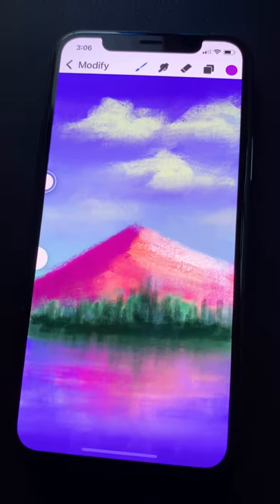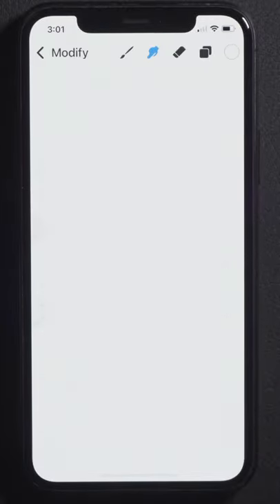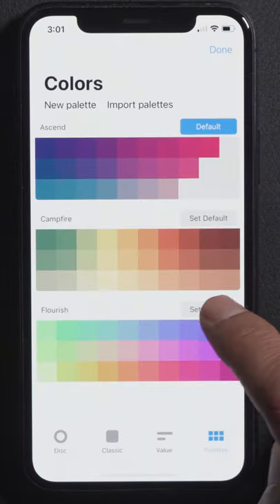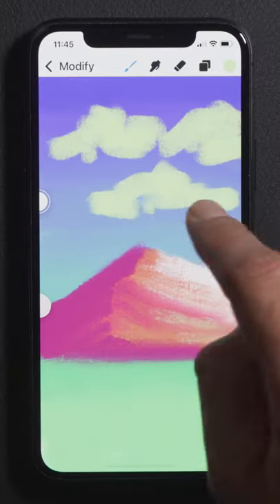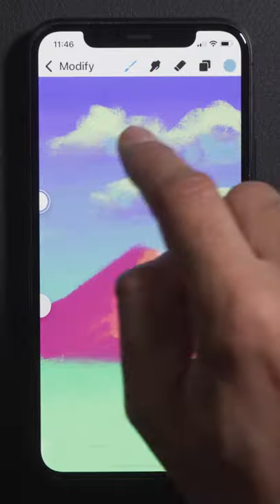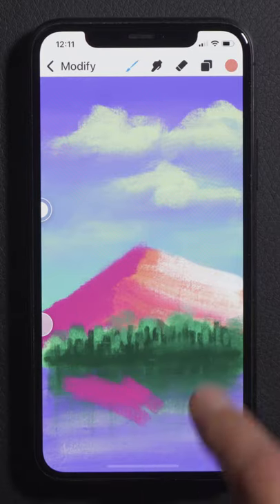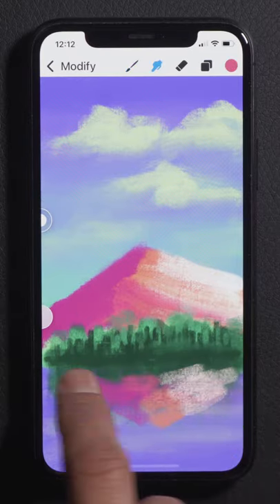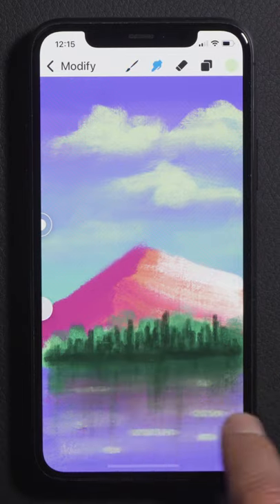How To Finger Paint A Landscape In Pocket Procreate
This is one of the most cost effective ways to get into digital art if you own an iPhone!

🖊 Brushes:
6B Pencil for painting, Stucco for blending

🎨 Color Palette:
Flourish (comes by default with Pocket Procreate)

📱 Device: iPhone 11 Pro 256 GB

📷 Camera: Sony A7 III
👁 Lens: Sony 28-70mm F3.5-5.6 FE OSS
💡 Light: Pixel G1s RGB LED Video Light